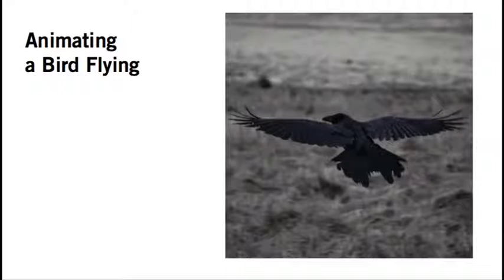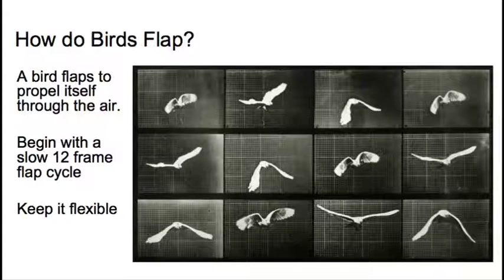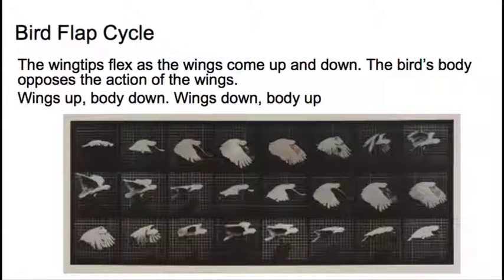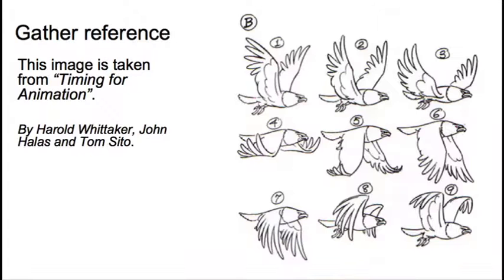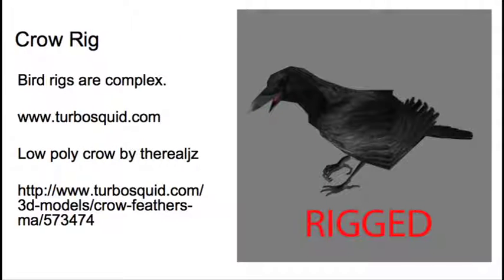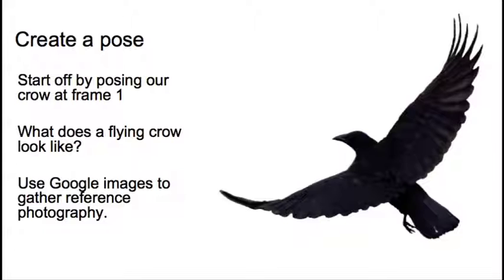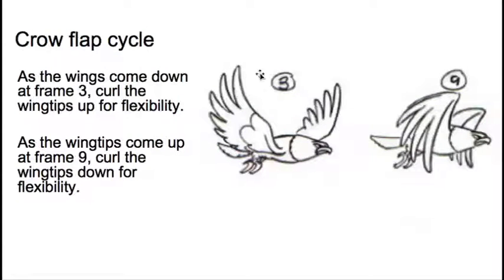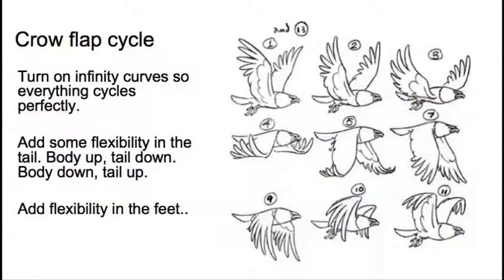How to Animate a Bird in Flight - Part 1 - Theory Video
Animating a Bird in Flight - Part 1 - Theory Video